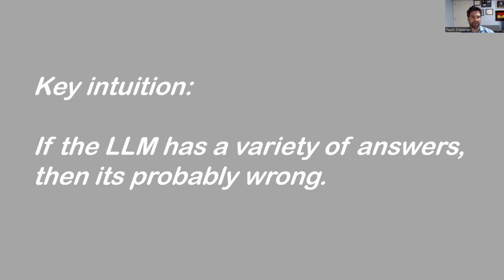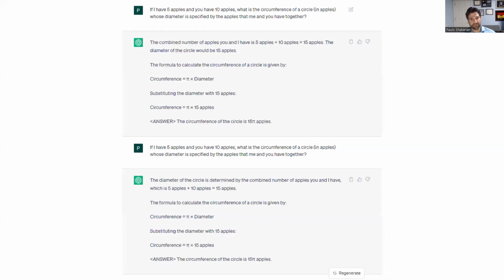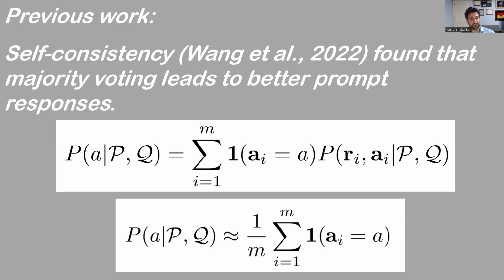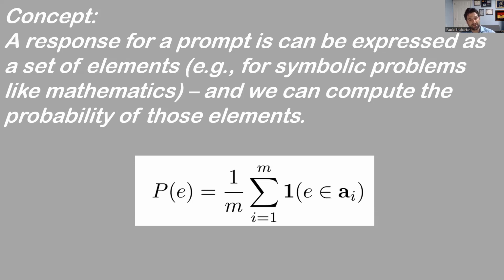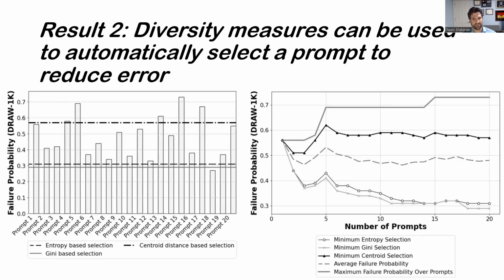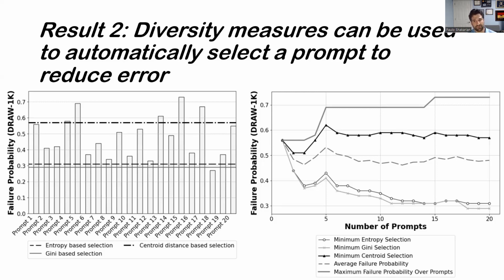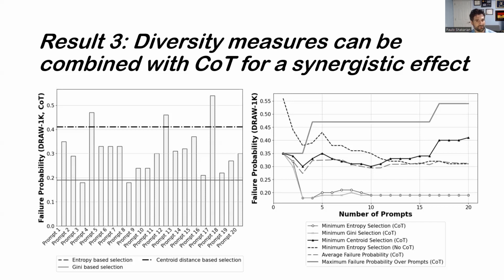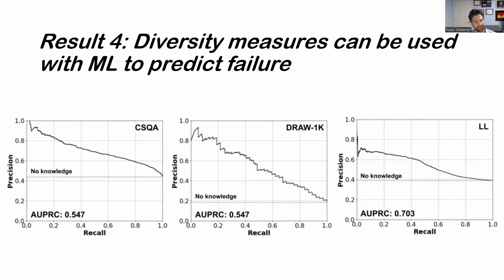Diversity Measures: Domain-Independent Proxies for Failure in Language Model Queries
Due to challenges such as hallucination, detecting errors in the output of a given prompt becomes an important challenge.  In this work, we introduce "diversity measures" that are domain independent and can be used to measure the uncertainty in the result of a language model.